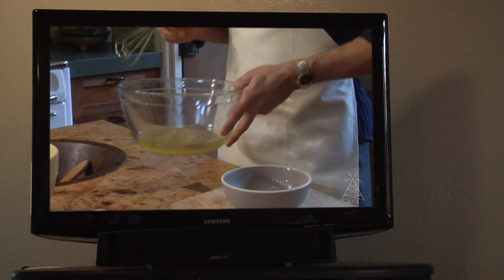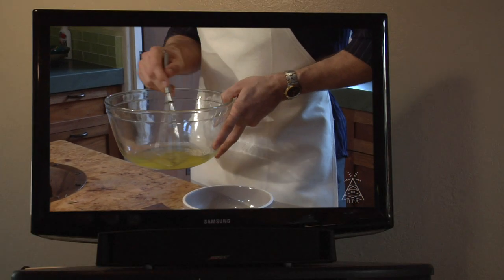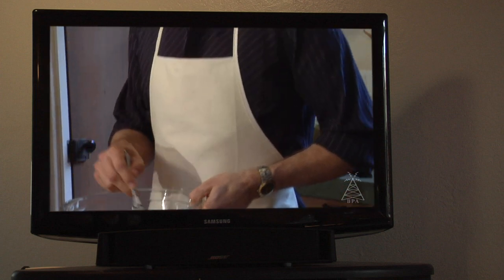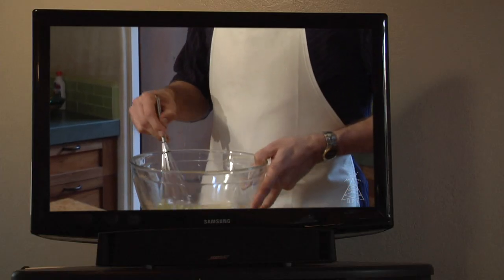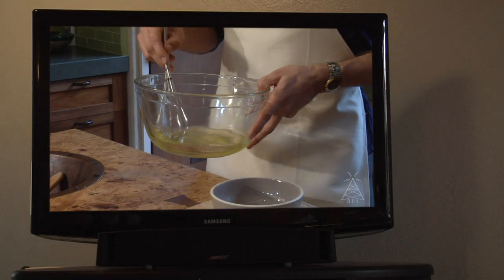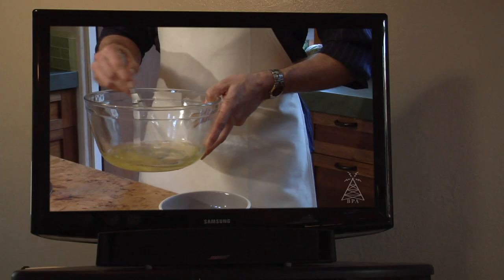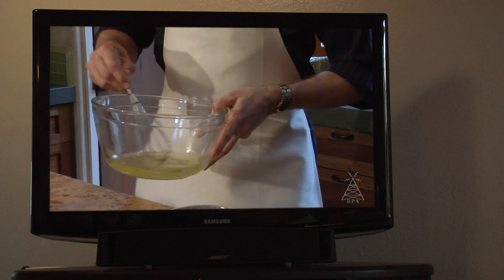copy & pastry - how to make a souffle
more instruction from lesley lindsay & "sensual appetites"